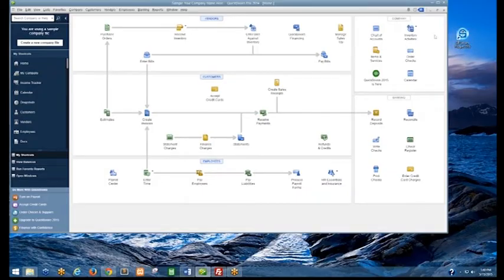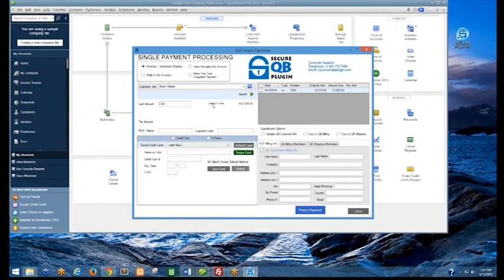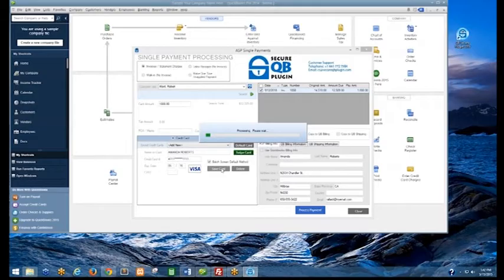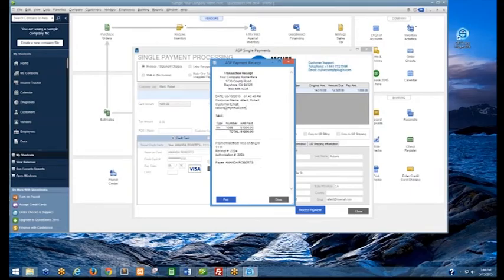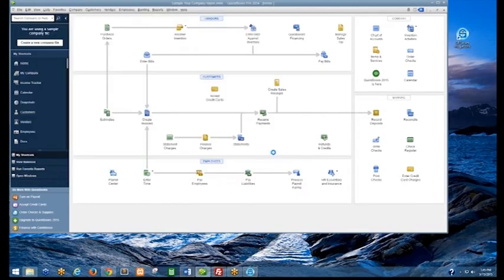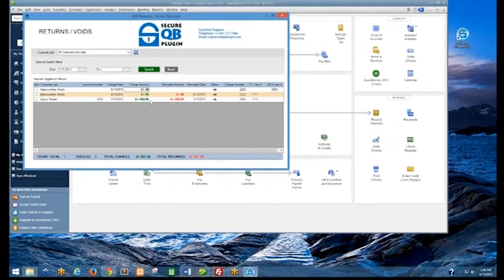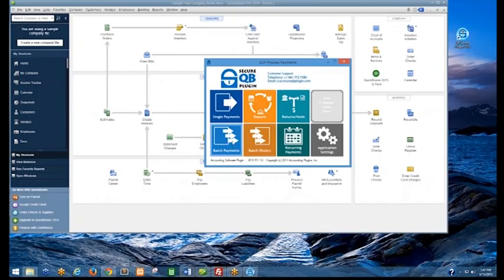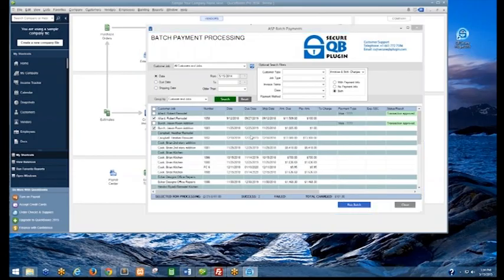QuickBooks: Secure QB Plug-In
QuickBooks Plug-In for payment processing.